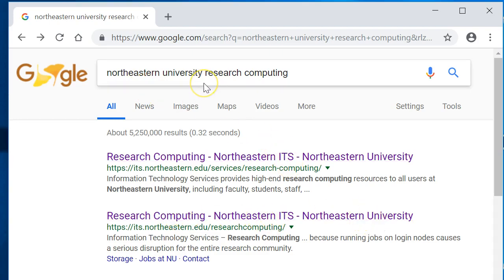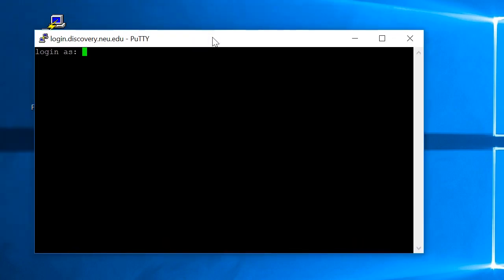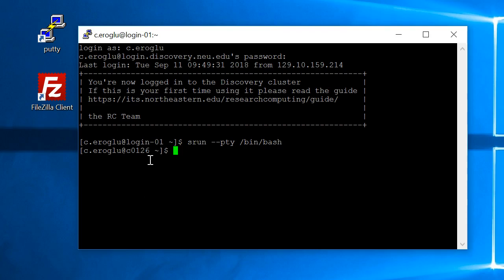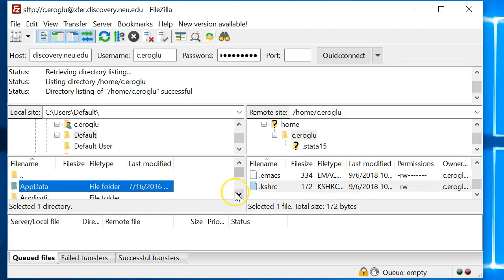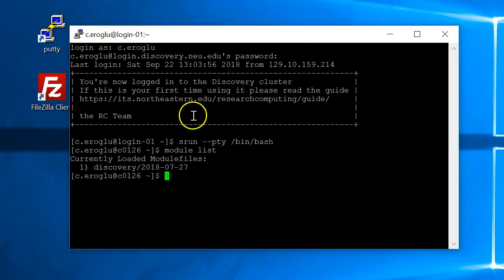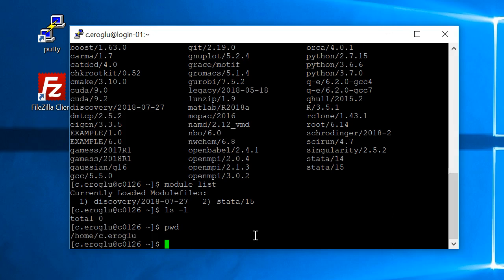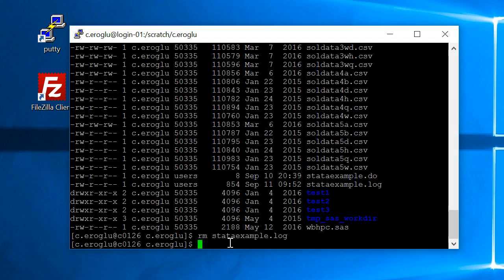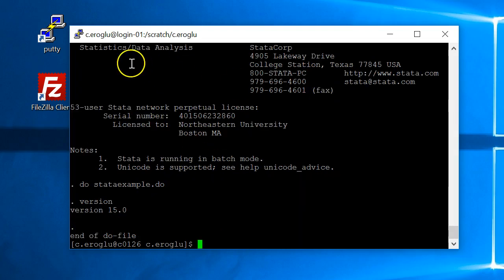Discovery Intro Tutorial